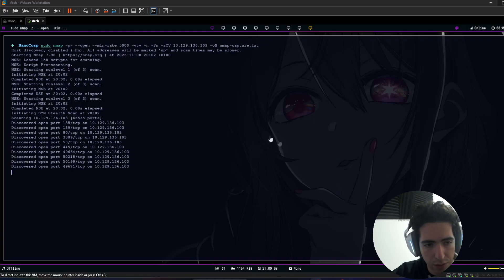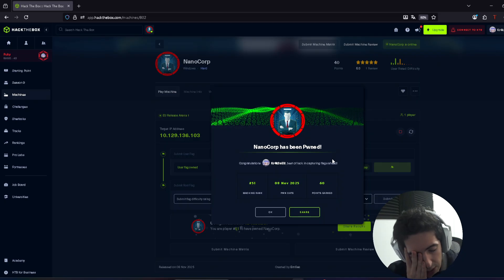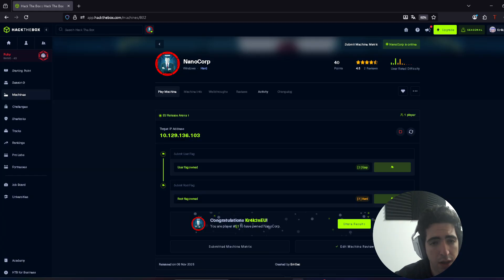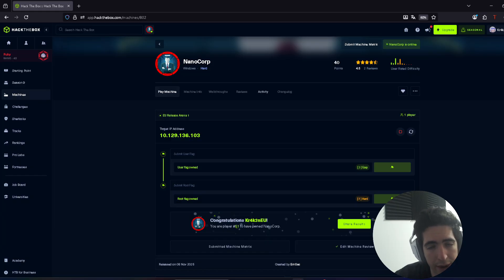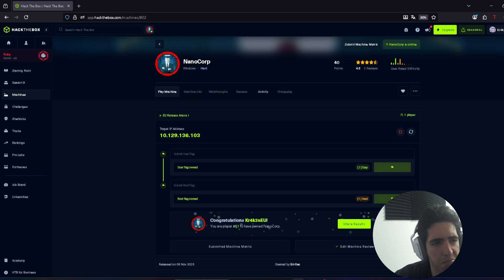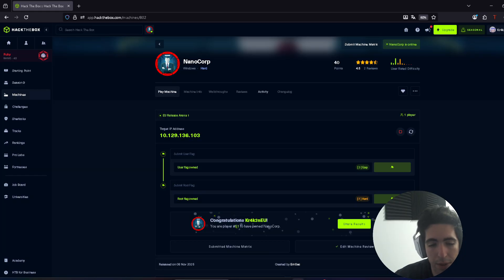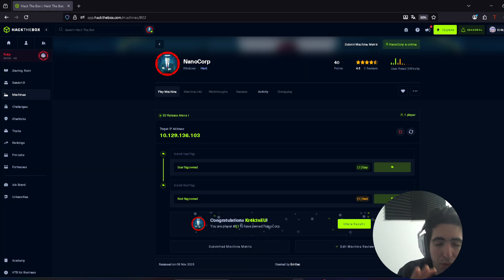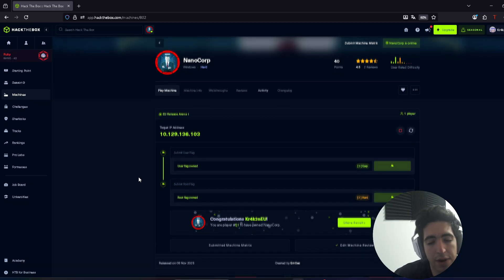HTB Season 9 - Episode 8 | Nanocorp Hard | Tips & Review - ENG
Nanocorp HTB | This is not a write upo, it is just a review and tips i give to everyone starting in this competition world and the HTB seasons. It is not intended to be a writeup, just encourage people to give a try to these machines of the season. Thanks!

Red Team Cybersecurity Engineer
Certificados:
eJPT: octubre de 2022
OSCP: agosto de 2023
CRTO: octubre de 2023
BSCP: abril de 2024
CRTL: Septiembre de 2024
CRTE: Abril 2025